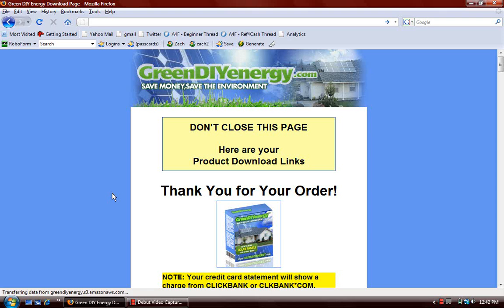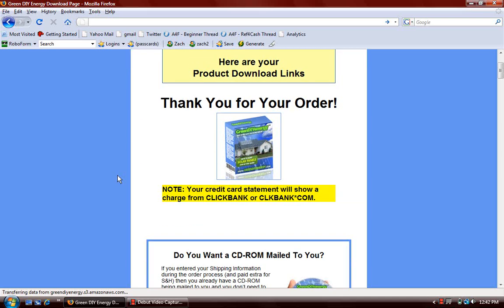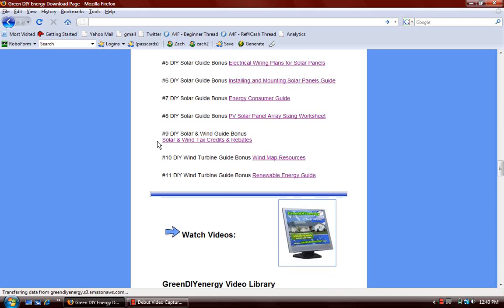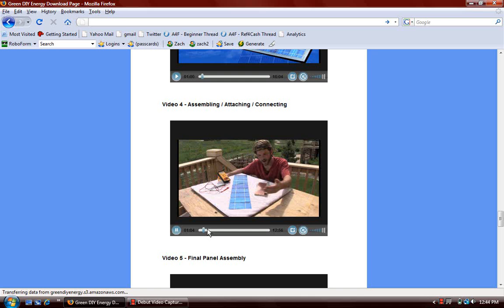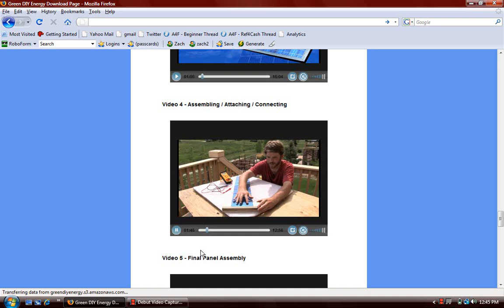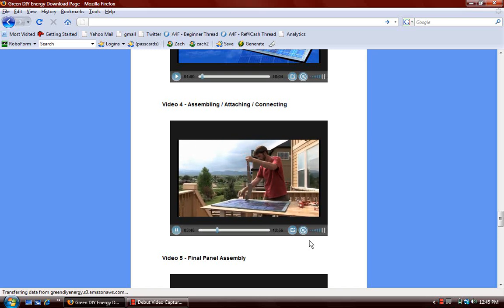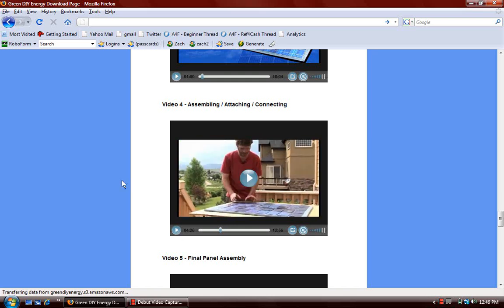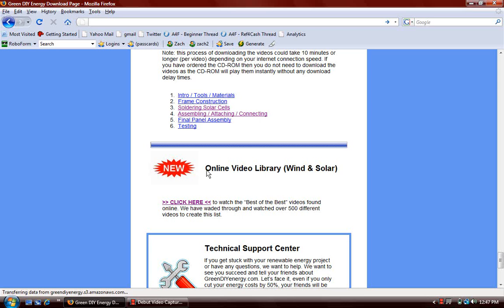Sneak Peek Inside Green DIY Energy - See What You're Getting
This is a quick look inside the green diy energy guide that teaches you how to build your own solar panels and wind turbines.  I recently purchased the guide and am showing you one of my favorite parts of the the guide.